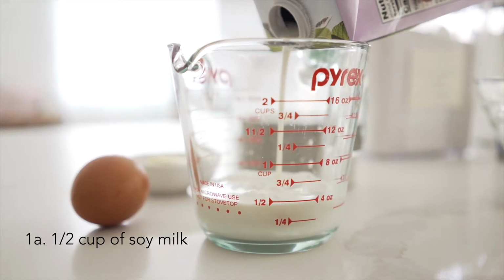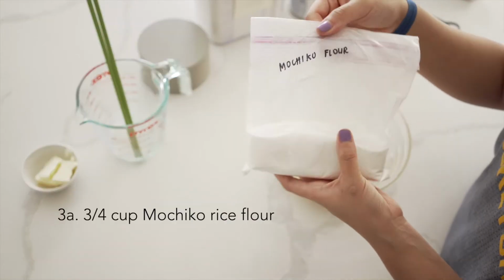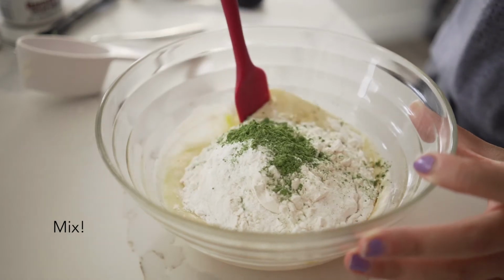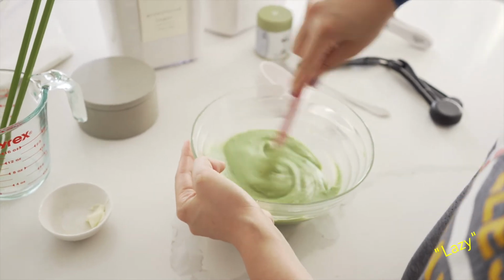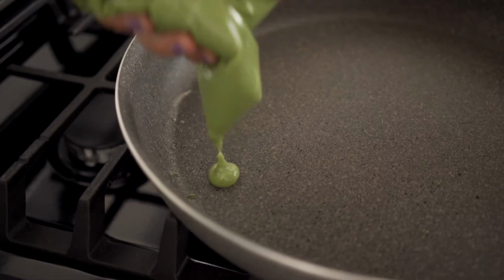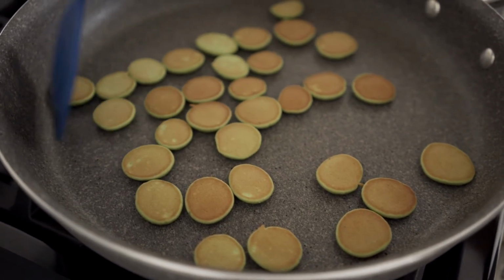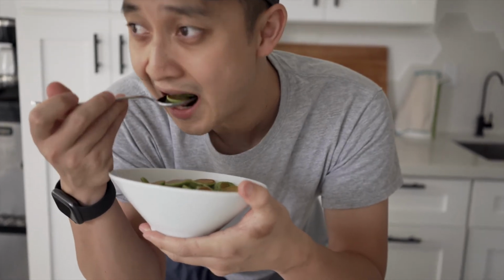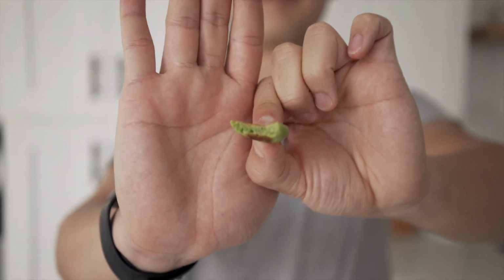how to make MATCHA MOCHI PANCAKE CEREAL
Homemade matcha mochi pancake cereal with step-by-step instructions! :)

Follow us on this YouTube journey!

1. Whisk up 1/2cup of soy milk with 1 egg.
2. Add ~4tbsp of granulated sugar and mix well.
3. Add 3/4cup Mochiko, 1/4cup all purpose flour, 1tsp baking powder, 1tsp matcha powder, and a pinch of salt. Stir until combined.
4. Add in the butter (can be melted and cooled, if you prefer). Mix well.
5. Pour batter into a bag or bottle that will allow you to make mini pancakes. (Alternatively, you can spoon the batter individually, but that may be harder?)
6. Heat a non-stick pan to medium-low heat. Lightly grease with butter (or oil).
7. Make mini pancakes - flip when edges are formed and when bubbles appear.
8. Serve with a pat of butter and syrup!